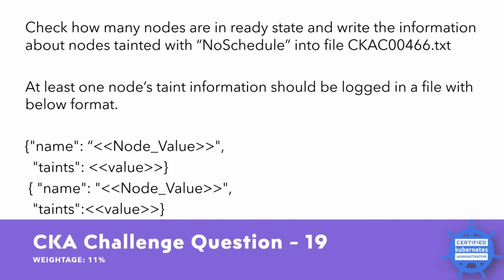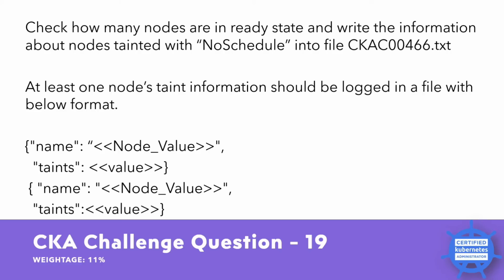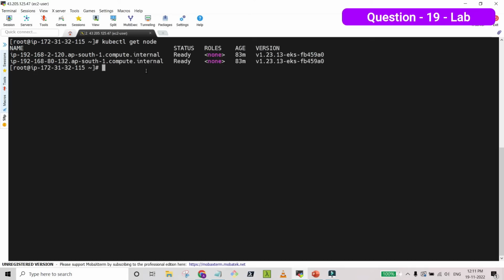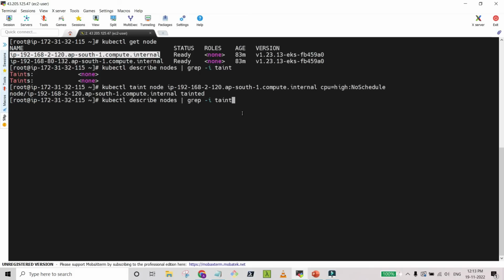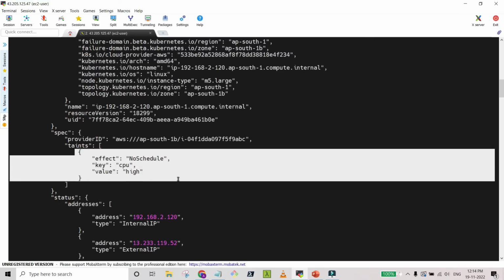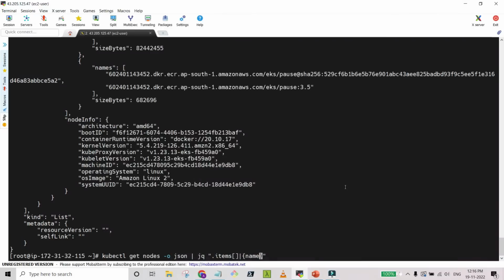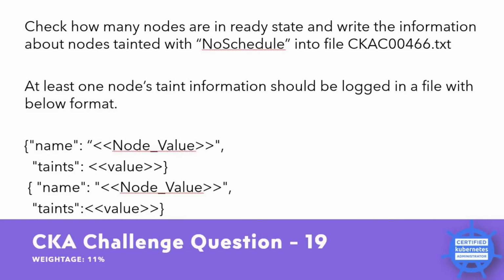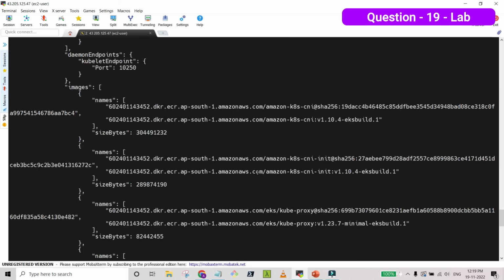Kubernetes CKA Exam .. Question - 19 .. Score good marks in CKA Exam ..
1. Practice, practice and practice
2. Time Management in Exam.

Best Wishes!

Alok Kumar
From - Noida(India)